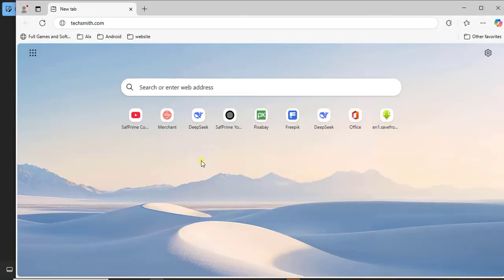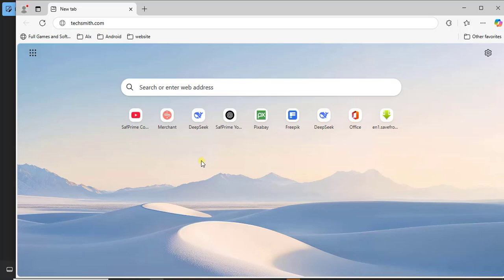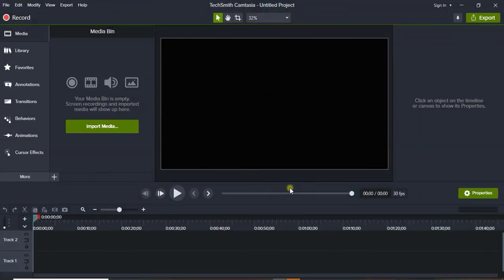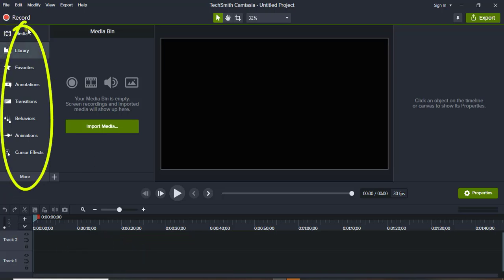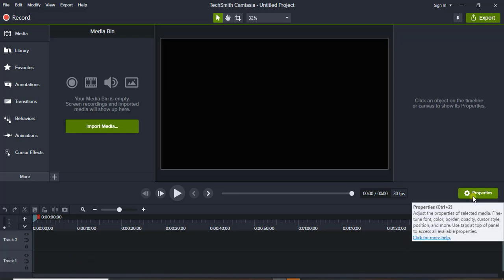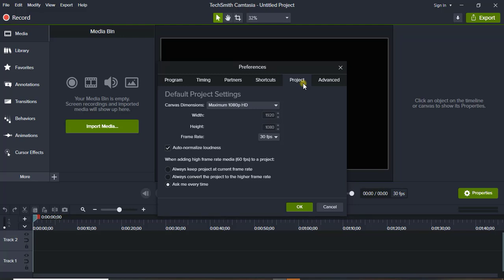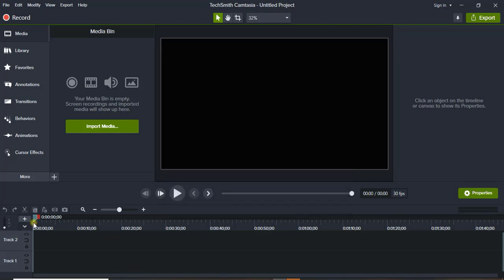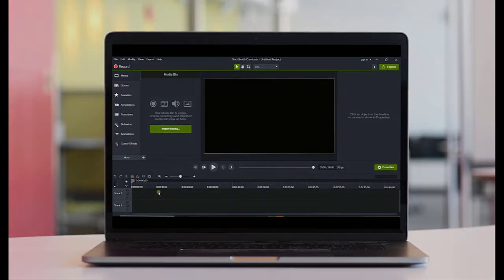Camtasia Tutorial for Beginners – Module 1 : A Complete Walkthrough to Get Started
Welcome to Module 1 of the Camtasia Mastery Series!

In this video, you’ll learn how to get started with Camtasia—from installation to navigating the interface and understanding the key tools. Whether you’re a complete beginner or just getting familiar with Camtasia, this tutorial will set you on the path to confident video creation.

🎯 What You’ll Learn in This Video:
✔️ How to install Camtasia
✔️ A complete tour of the Camtasia interface
✔️ Understanding the timeline, canvas, and media bin
✔️ and more

🛠️ Perfect for:

YouTubers

Teachers and Online Educators

Content Creators

Business Presenters

💬 Got questions? Drop them in the comments—we respond to every one!